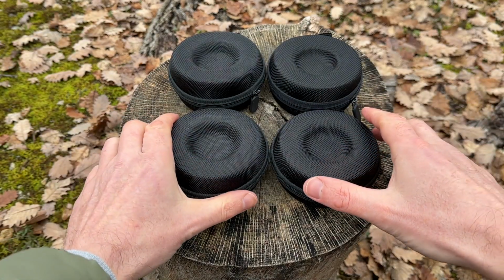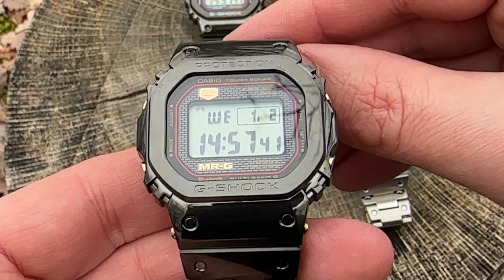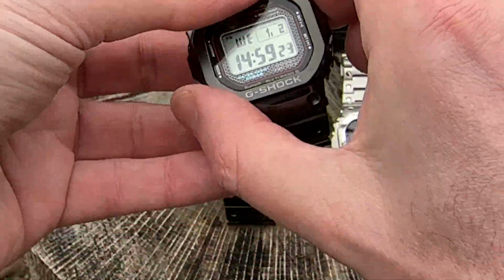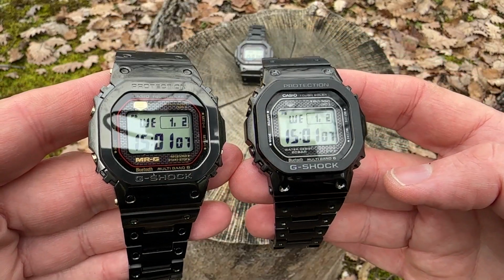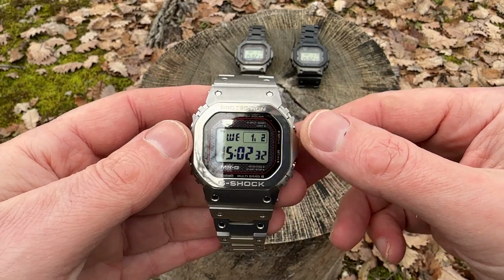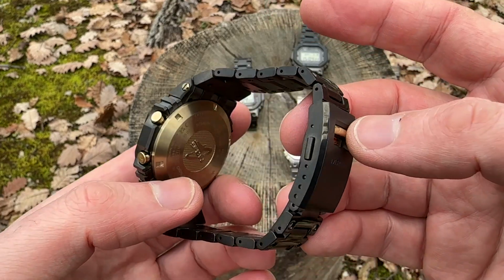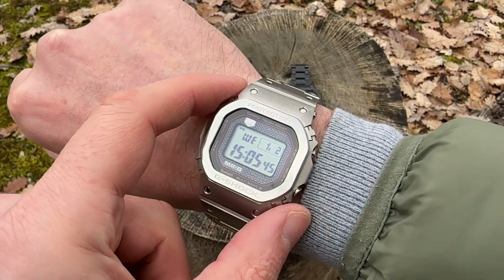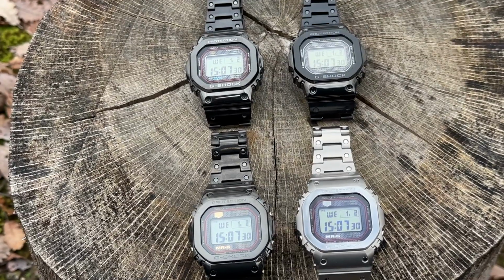#028 Casio G-Shock GMW-B5000 and MRG-B5000 Outdoor Video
Welcome to Master Watch a new watch business that seeks to further understand the watch industry and offer a new range of wrist watches.

Any comments and feedback are more than welcome.